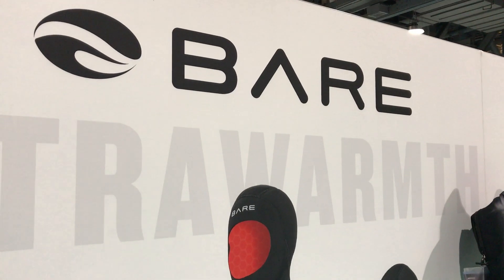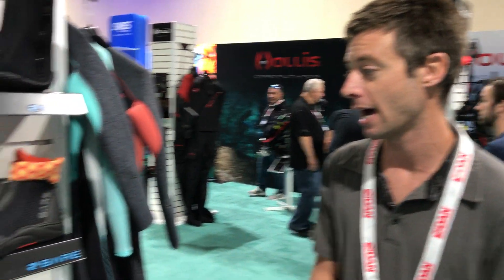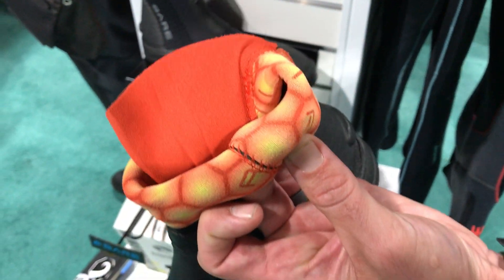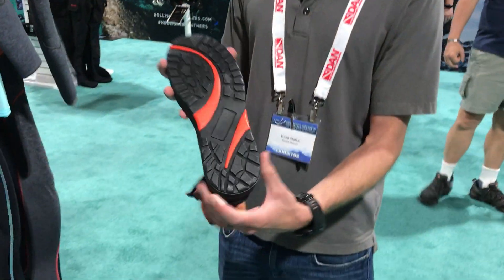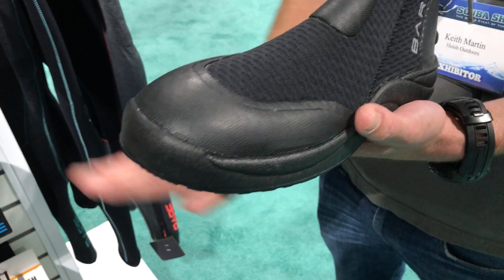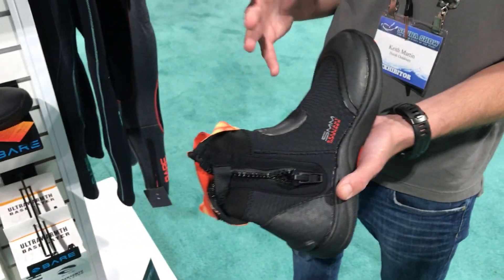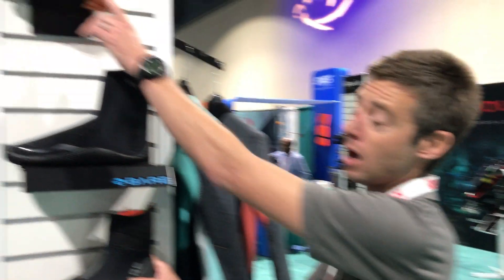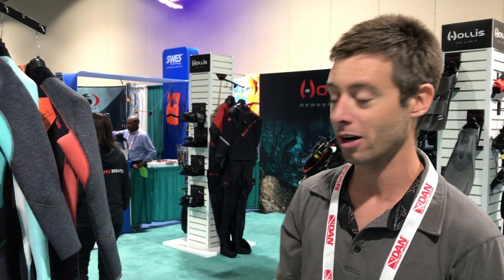Bare Celliant Boots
We check in on the features and highlights for Bare's celliant boots at the 2018 Long Beach Scuba Show.